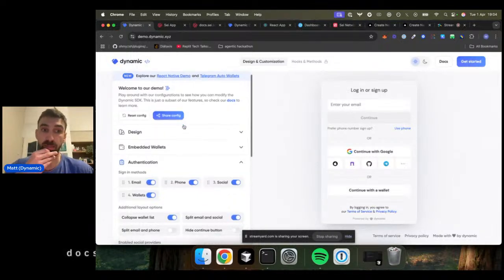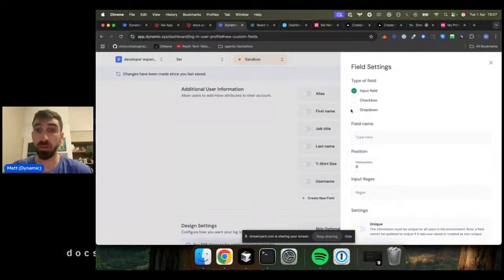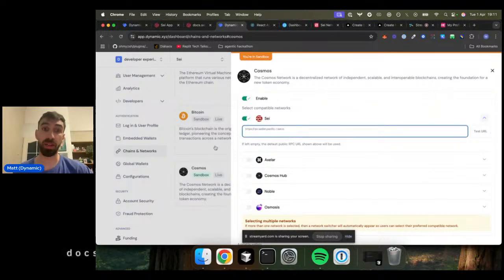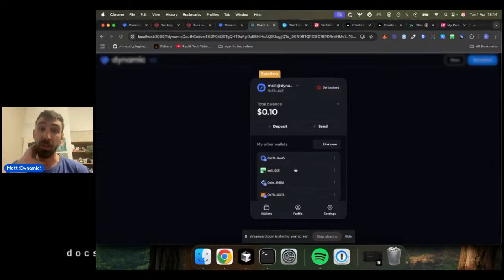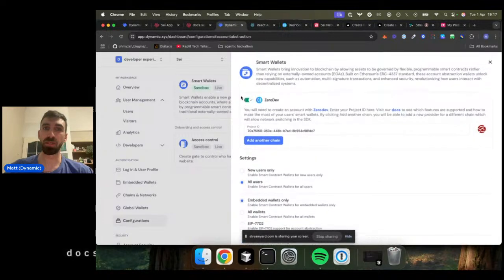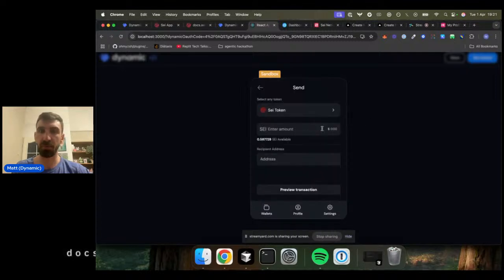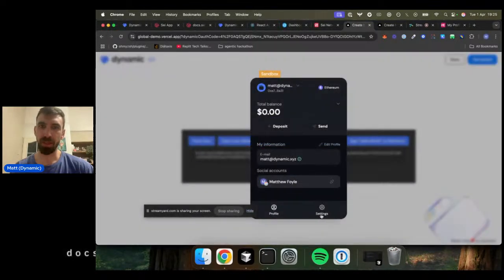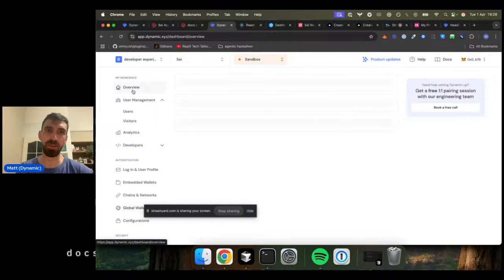Wallet Integration & Dynamic Authentication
Set up secure and user-friendly crypto wallets using Dynamic, and explore seamless authentication for dApps.